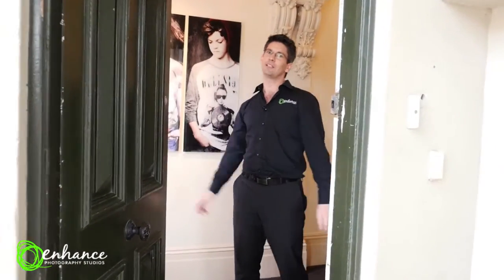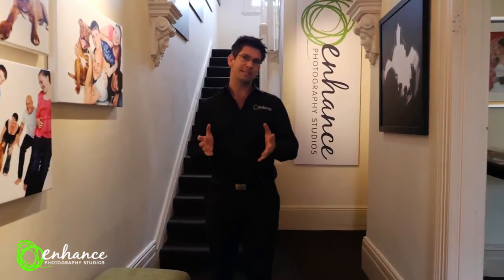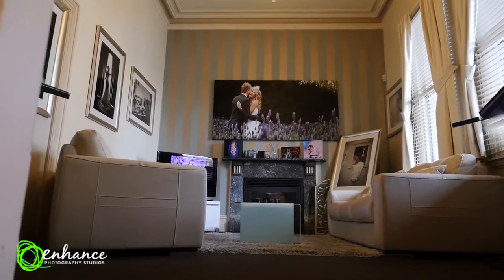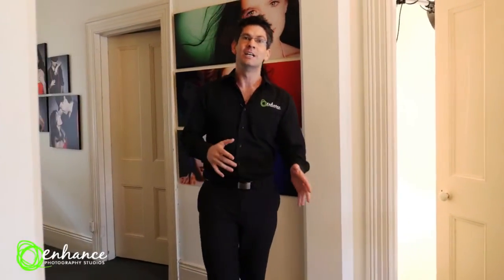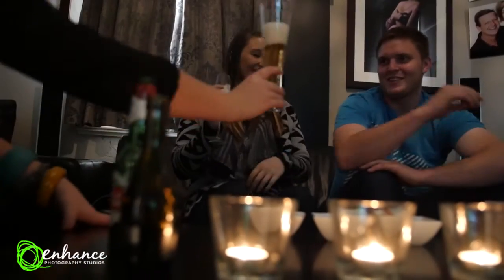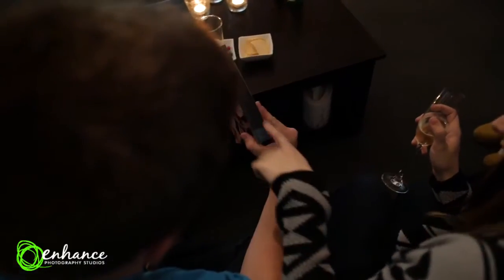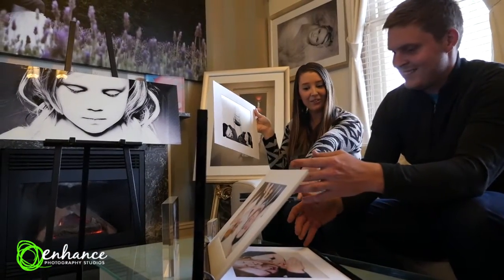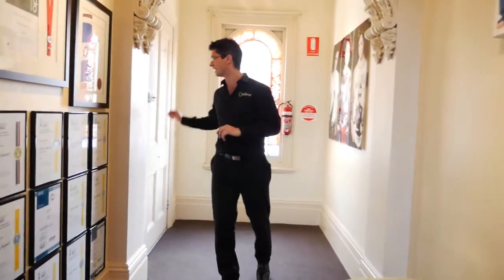Studio Tour - Enhance Photography Studios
call to book your session today!